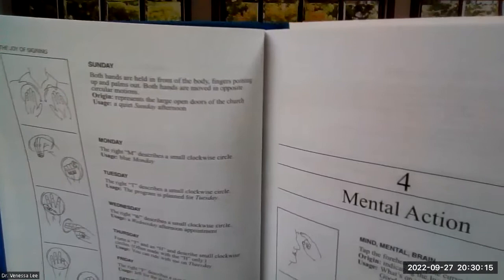The Joy Of Signing Chapter 4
This video will review chapter 4 from The Joy of Signing Book by Lottie L. Riekehof, PhD. This is not an ASL course. This video is a review of the vocabulary words in the textbook. If you are truly interested in learning American Sign Language, I encourage you to go to school and take a course, meet with members of the deaf community, and search YouTube for videos by deaf people. There are numerous YouTube channels by deaf people who enjoy teaching ASL.